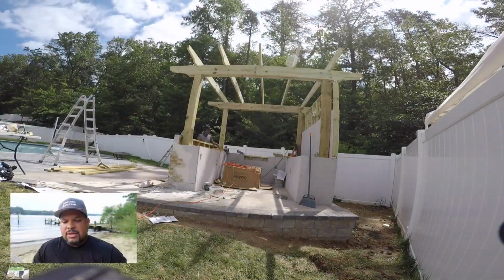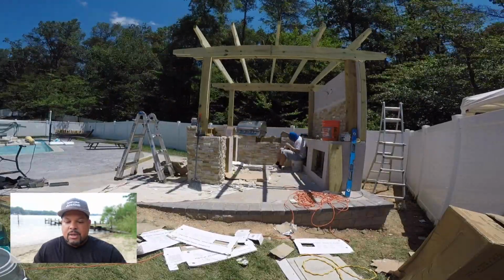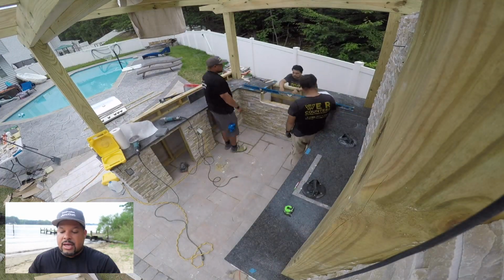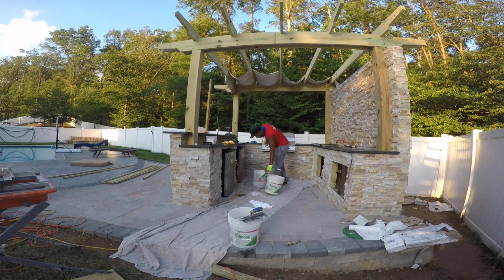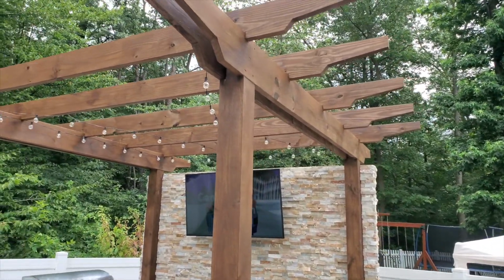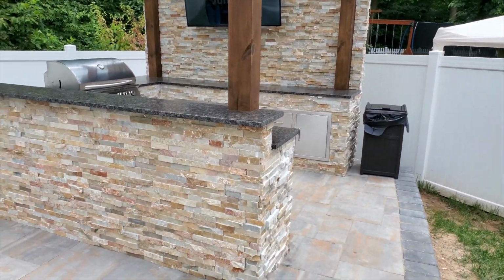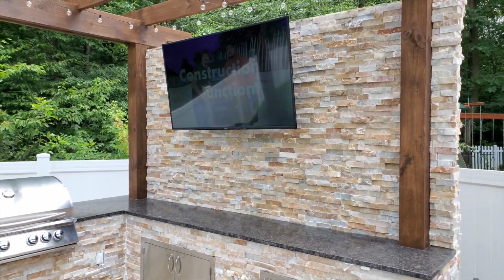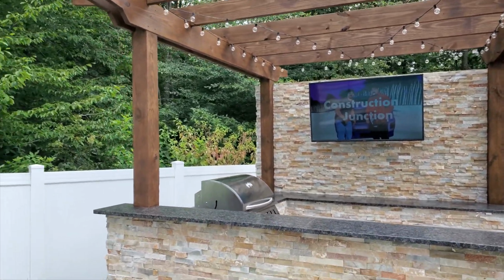Tiki pt.3 How to Build a Outdoor Kitchen